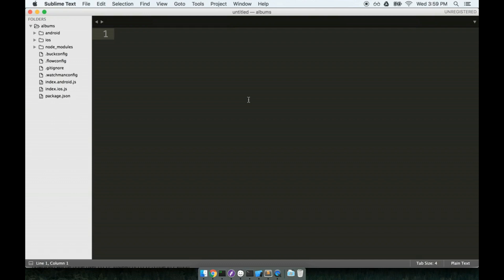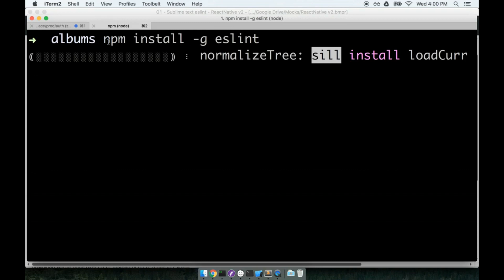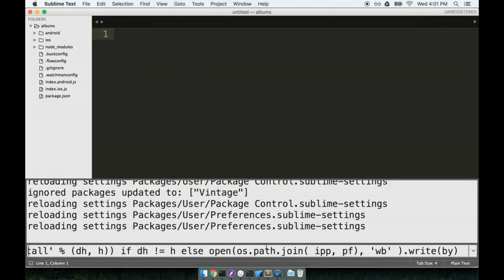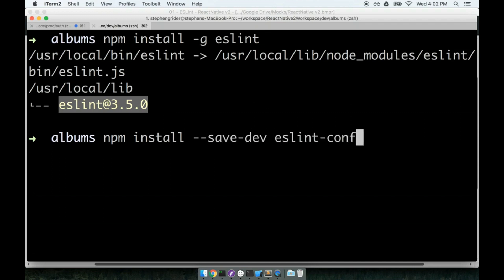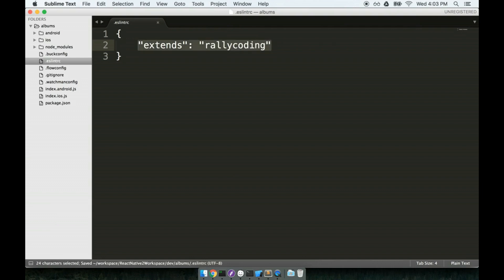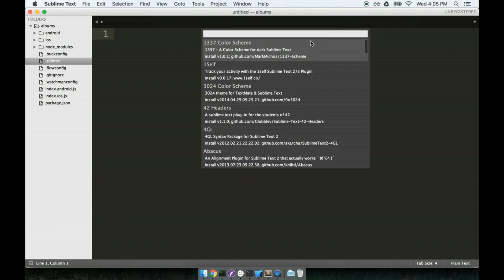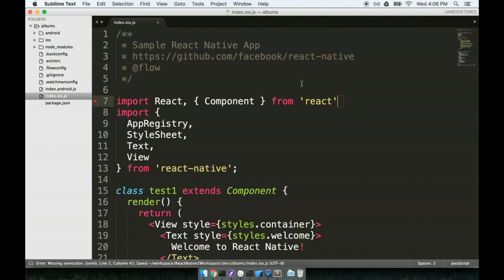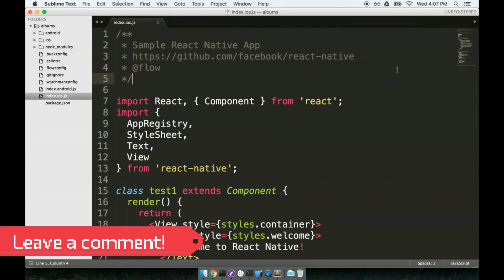10 - ESLint Setup with Sublime Text 3 in React Native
ESLint Setup with Sublime Text 3 in React Native